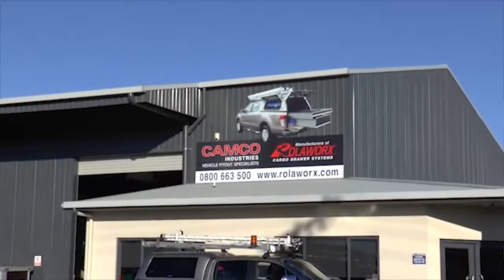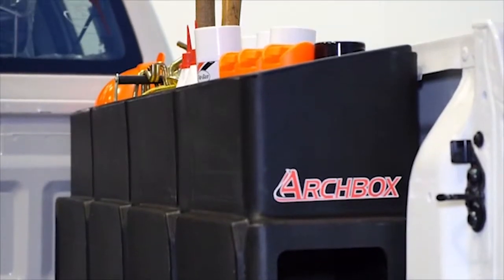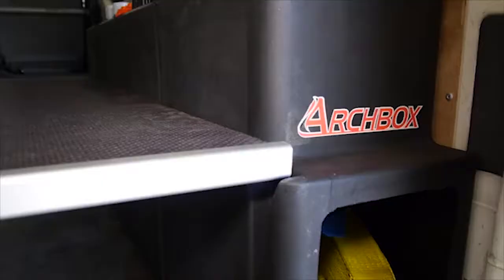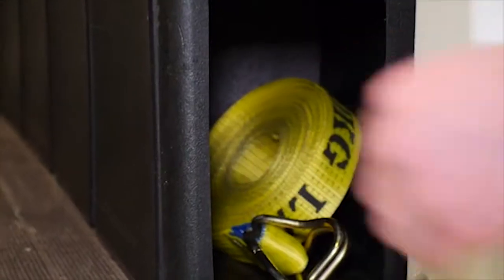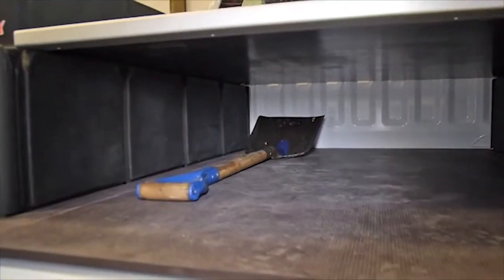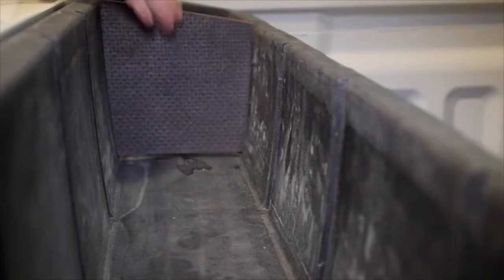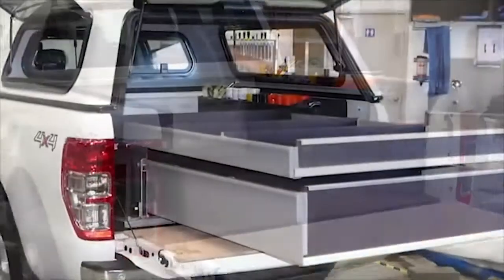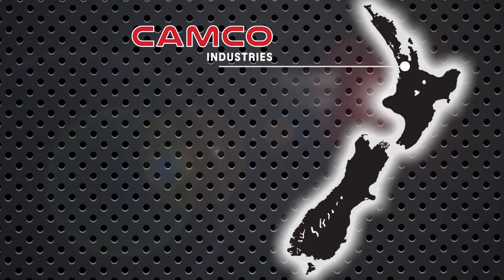Camco Industries - Archbox HD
“Camco Industries NZ, “One Stop Shop” for all your vehicle fitout requirements”.

One of the top commercial vehicle fitout company in New Zealand, Camco offers the best and unique range of fitout products and solution for your van/ ute vehicle. Whether it is commercial, transport or for any other purpose, Camco takes care of it all by providing practical, professional and economical van/ute fitout solutions. Camco also supplies comprehensive fitout solutions for some of New Zealand’s largest fleet owners.

To know how Camco can help you get the vehicle fitout you desire, please visit our